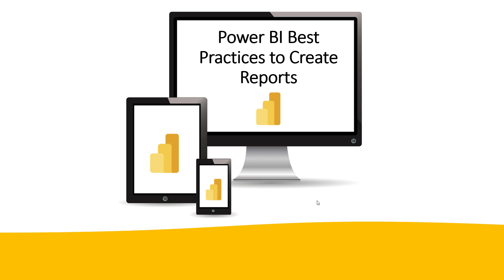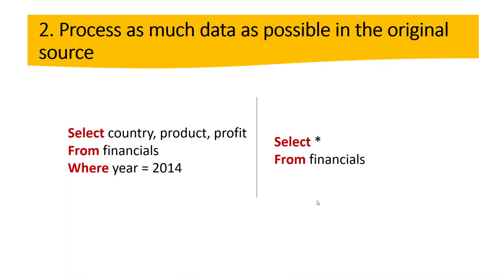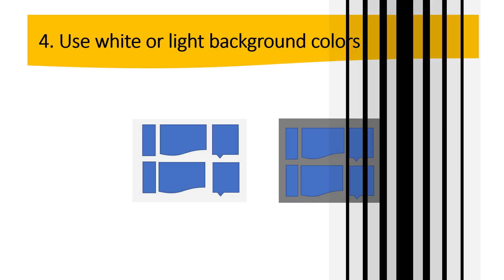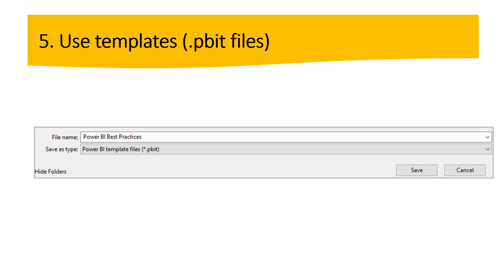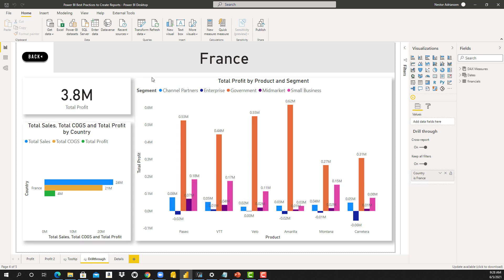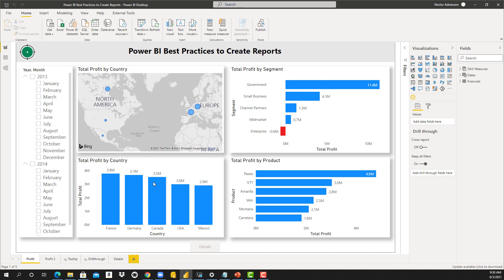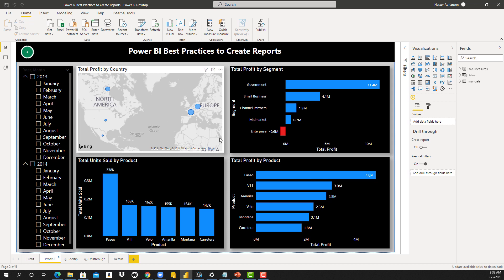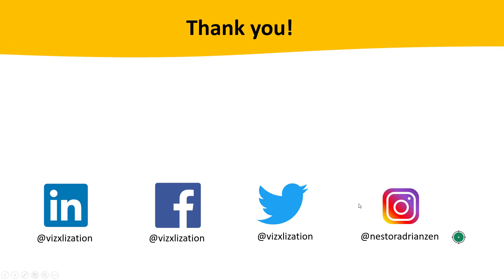Power BI Best Practices to Create Reports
In this video, we will learn 5 best practices to create Power BI reports.
Navigate through the content below:
0:33 Limit visuals
1:46 Process as much data as possible in the source
2:47 Use certified visuals
3:23 Use white or light background colors
4:06 Use templates
 5:05 Examples

***Collect, Combine, and Transform Data Using Power Query in Excel and Power BI: